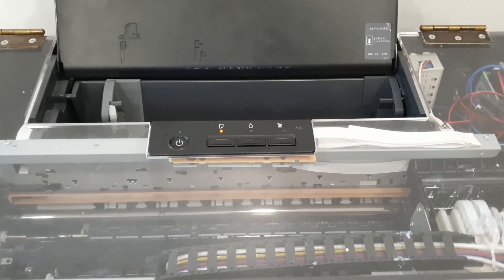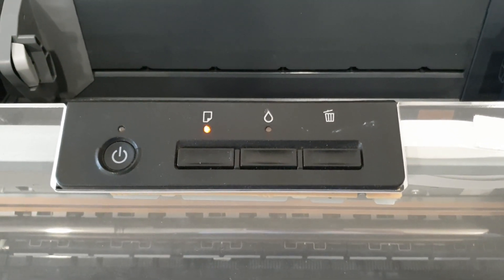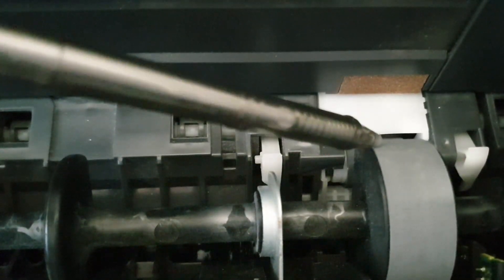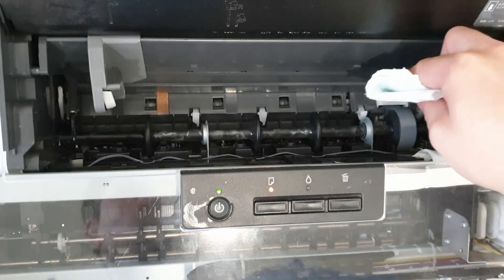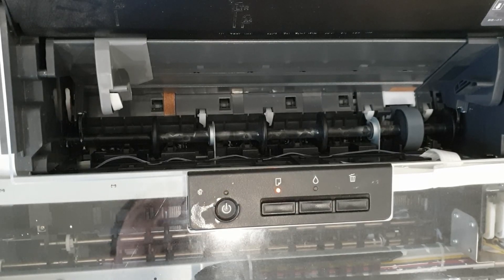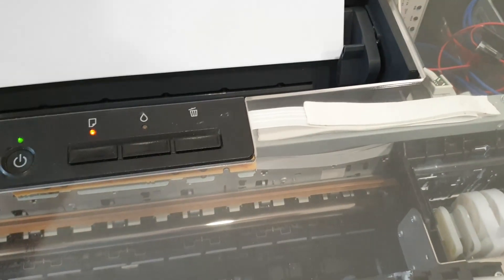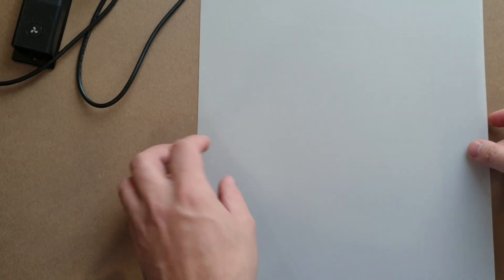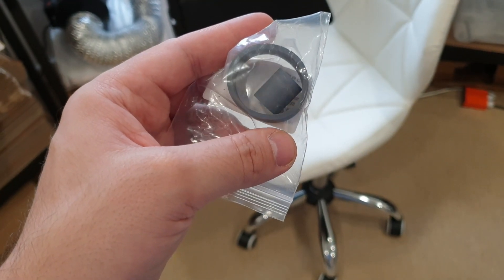DTF Film Feeding Problem. Fix The Paper Error When DTF Printer Spits Out Or Does Not Grab The Film.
Fix the paper error and stop your DTF printer from spitting out the film on not grabbing the film at all. A few tips and tricks.